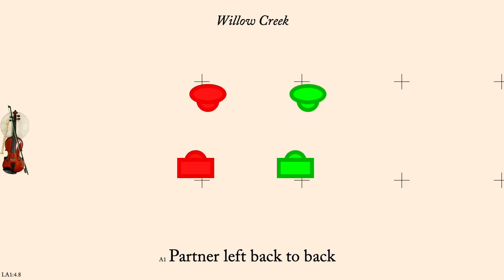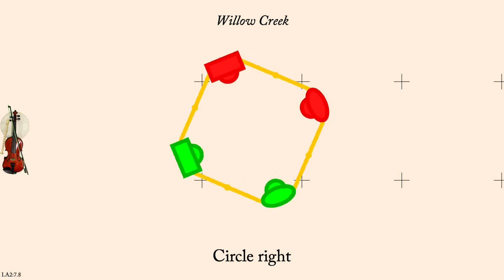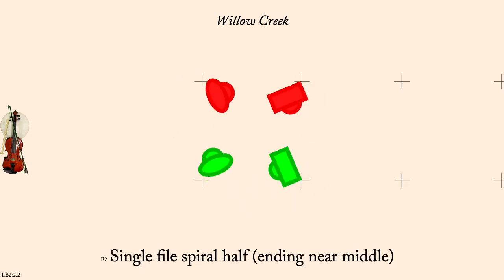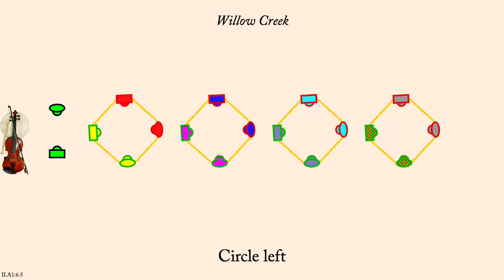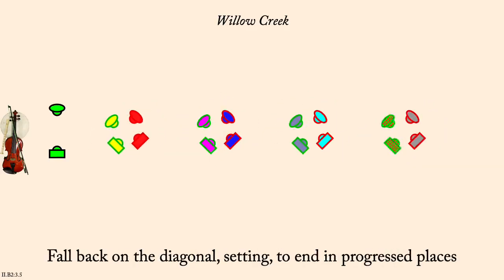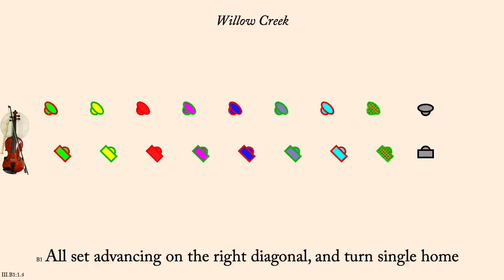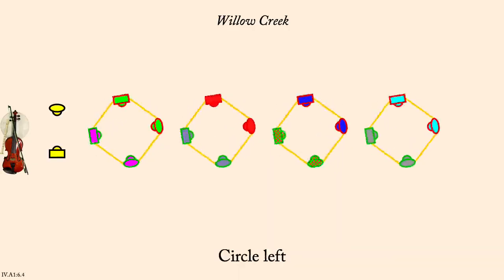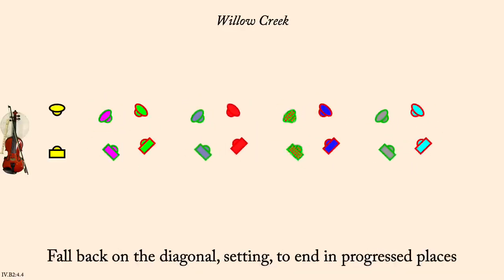Willow Creek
Willow Creek is an English Country Dance devised by Brooke Friendly and Chris Sackett in 2016. It is a proper duple minor longways dance.

The animation plays at 120 counts per minute normally, but the first time through the set the dance is slowed down so people can learn the figures more readily. Men are drawn as rectangles, women as ellipses. Each couple is drawn in its own color, however the border of each dancer indicates what role they currently play so the border color will change each time through the minor set.